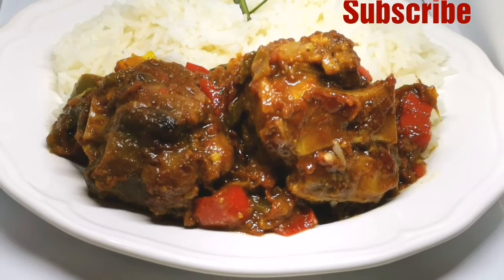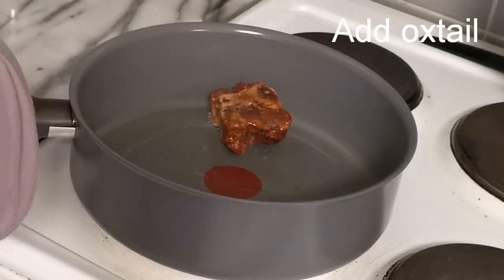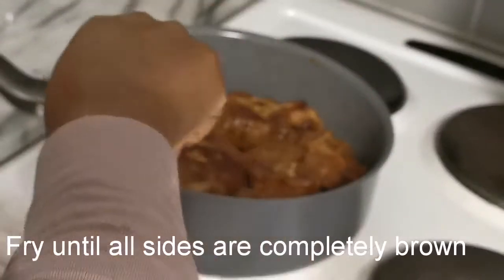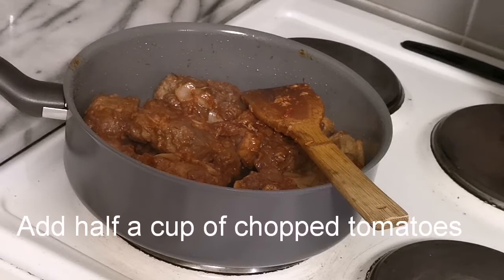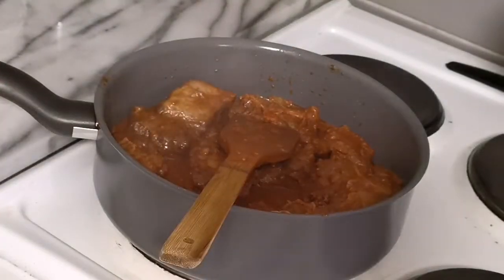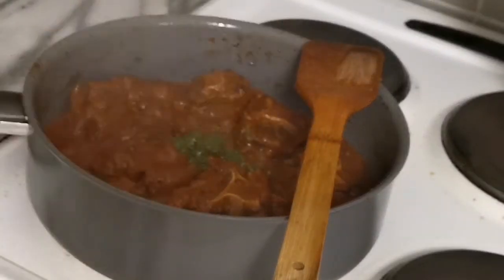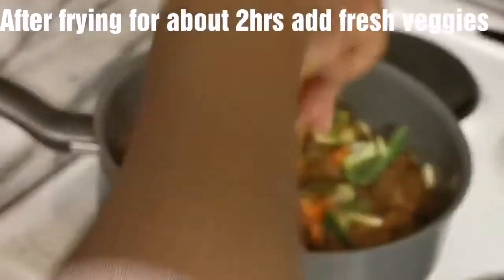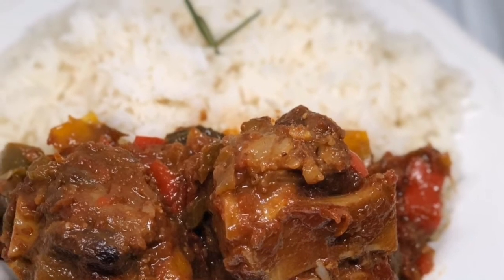The BEST EVER Oxtail recipe || Super Easy oxtail Sauce||fixngobbleTv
Delicious oxtail Sauce for the whole family

Spices for marinade(all was in Powdered form)

Cloves

Seeds of selim

Ginger

Galic

Onion

Anise seed

Cayenne pepper

Salt